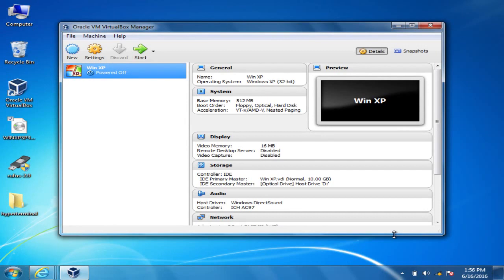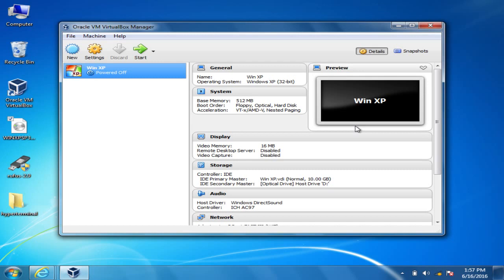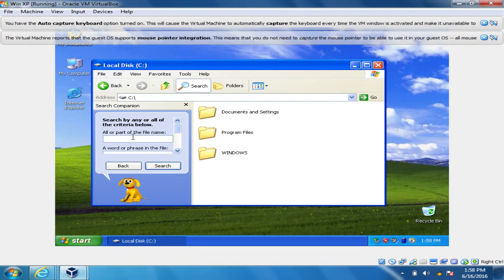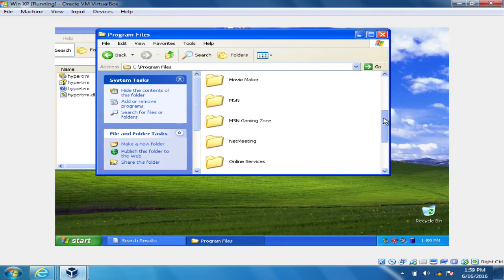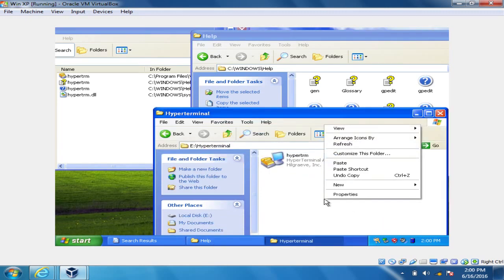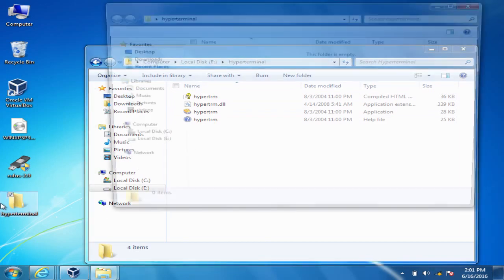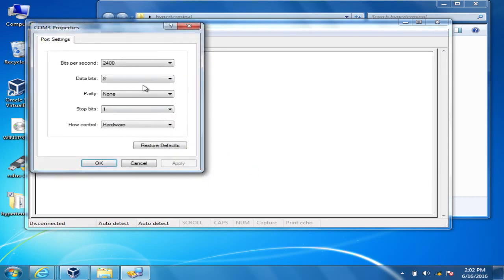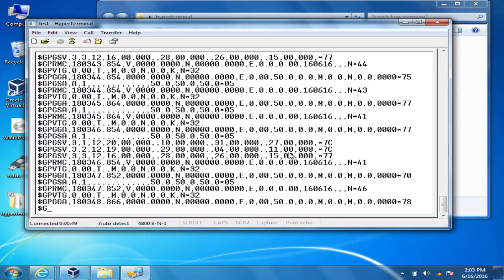Introduction to Hyper Terminal -- Testing Your GPS Hardware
Matt from Bob Johnson's Computer Stuff, Inc. gives us a brief introduction to Hyper Terminal. You can use this to configure and test your GPS.

for the best refurbished Panasonic Toughbooks and parts.